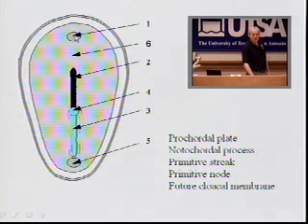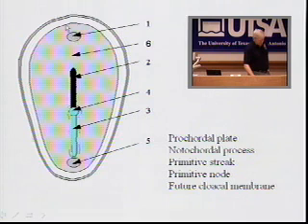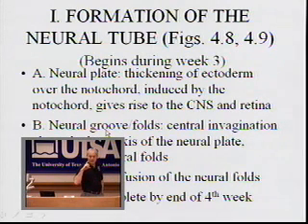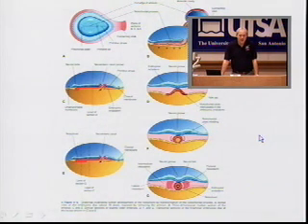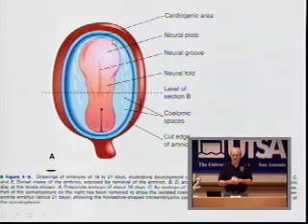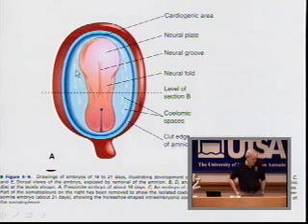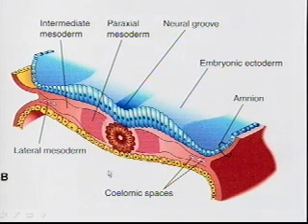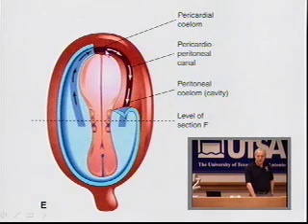BIO3663 0211 Lec7 Slides 24 31 Lec8 Slides 1 10